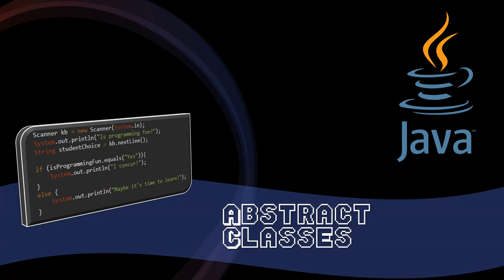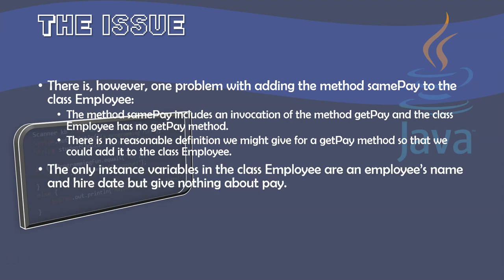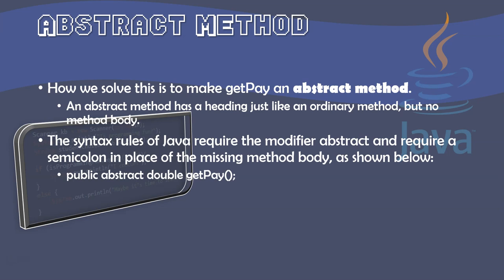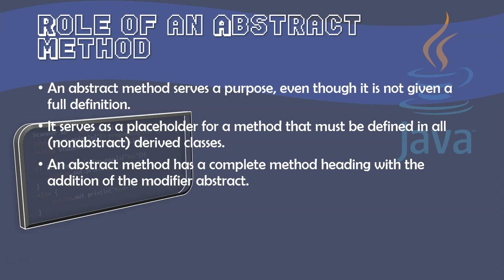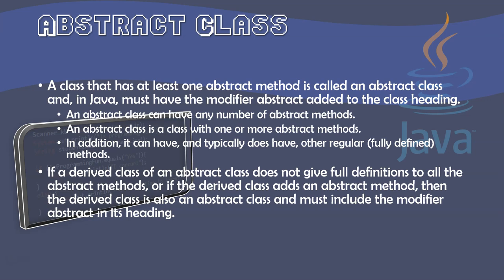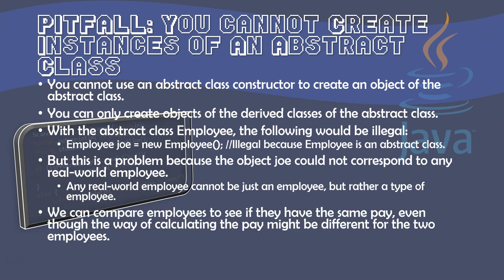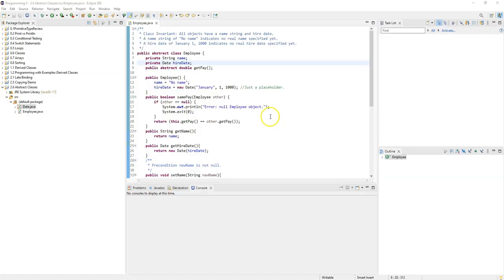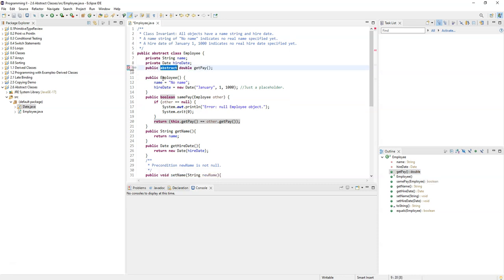2.6 Abstract Classes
An introduction to Abstract Classes.